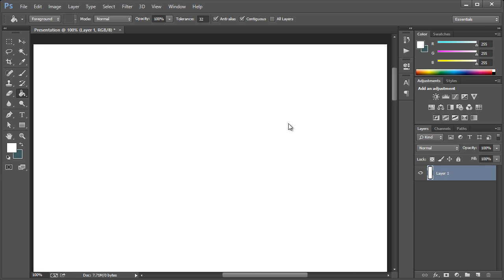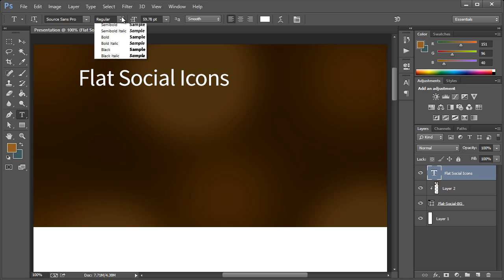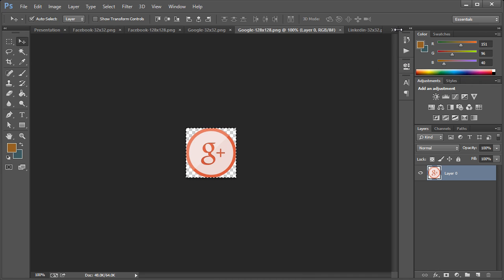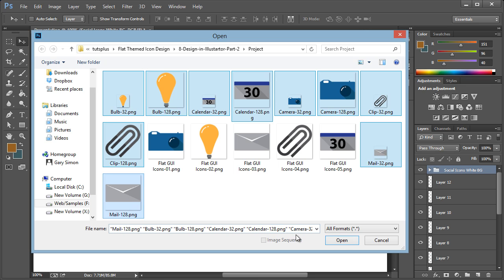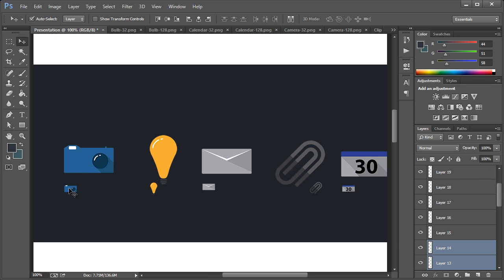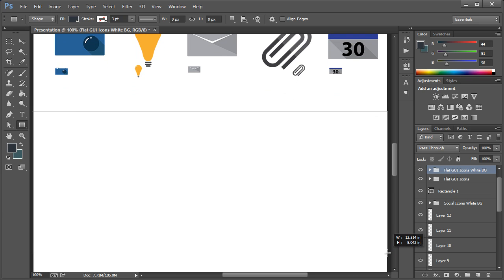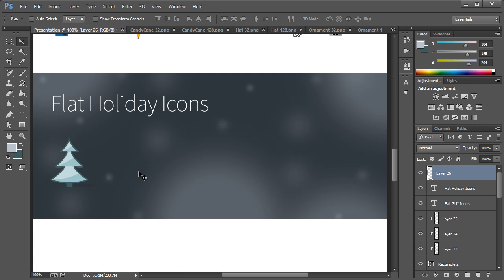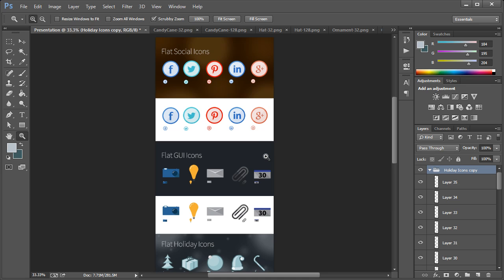Flat иконки в Photoshop и Illustrator. Урок 14.